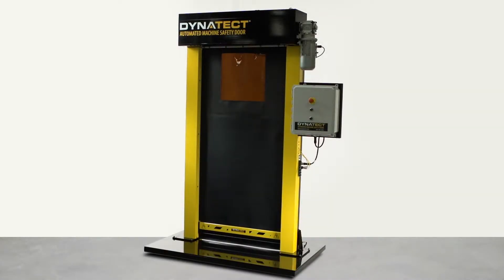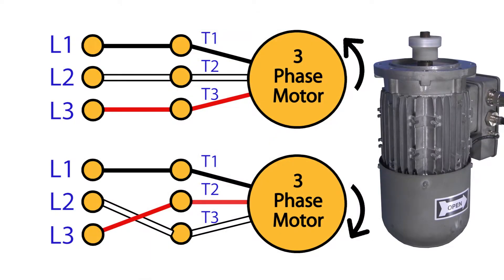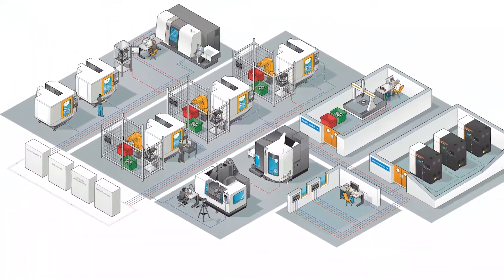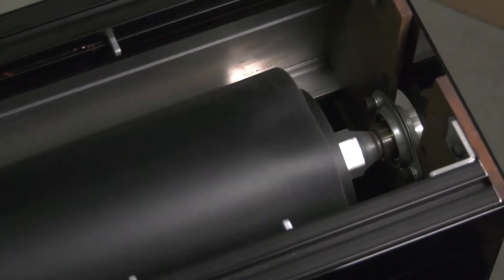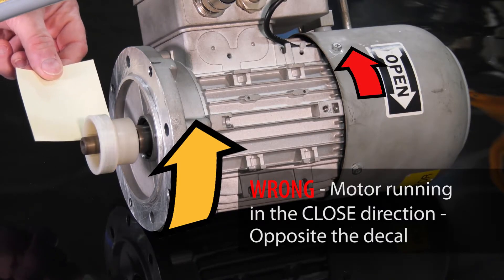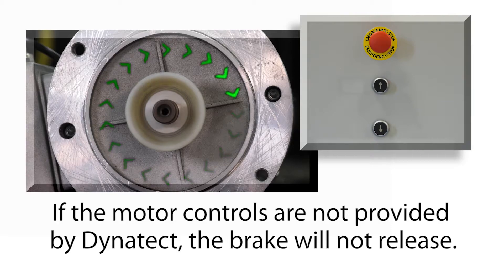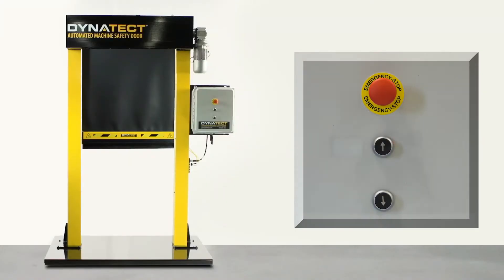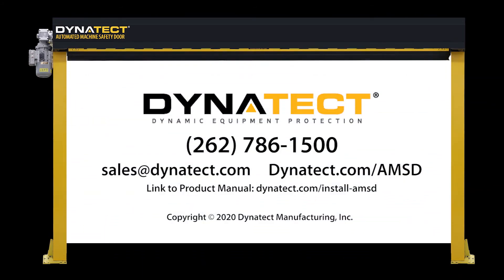Motor Phasing and Testing | Automated Machine Safety Door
It addresses some critical steps for successful installation and commissioning of the Gortite VF Automated Machine Safety Door. This video is a supplement to the VF Door product guide.